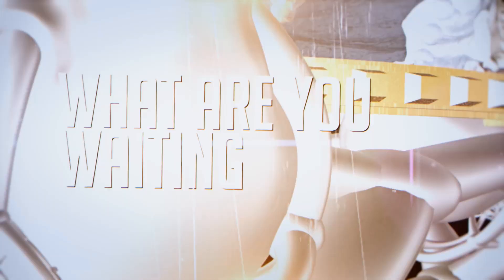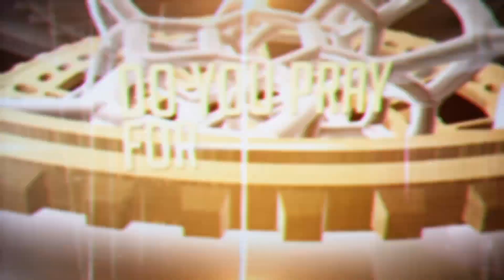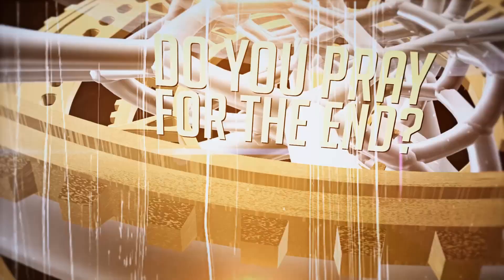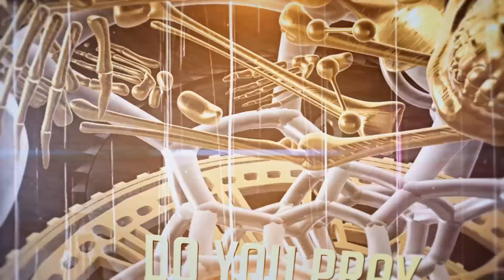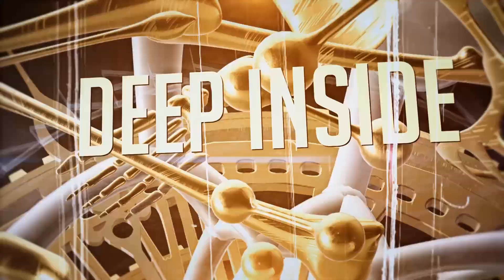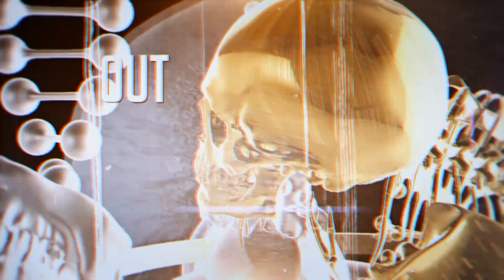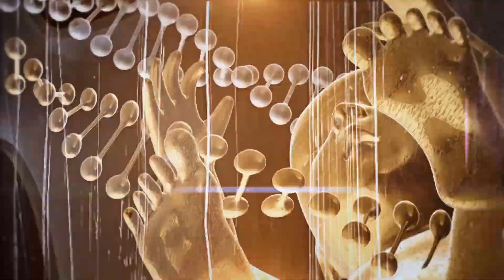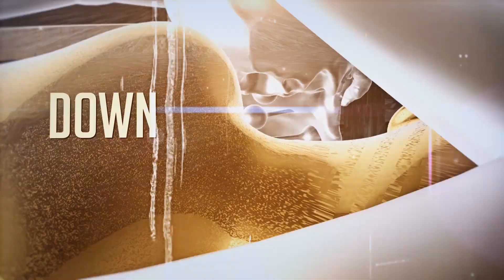LOGICAL TERROR - Ashes Of Fate (feat. Jon Howard) [Official Video]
LOGICAL TERROR's "Ashes of fate" from new upcoming album out in May, 6th.

darkTunes Music Group
Label for awesome metal and gothic music!